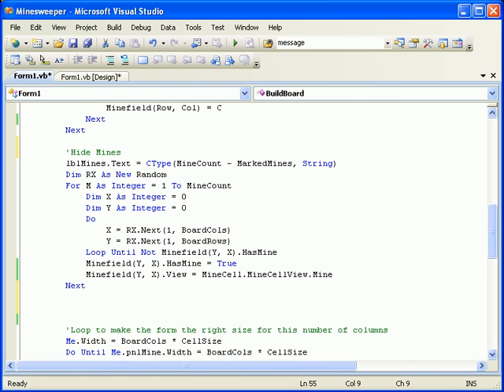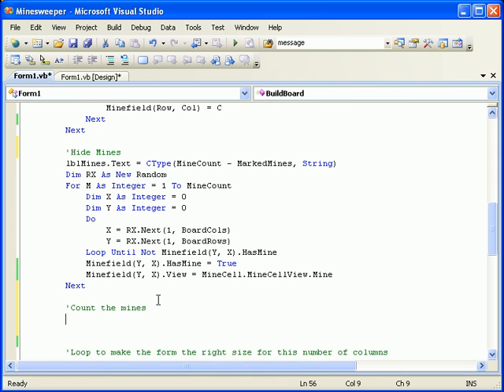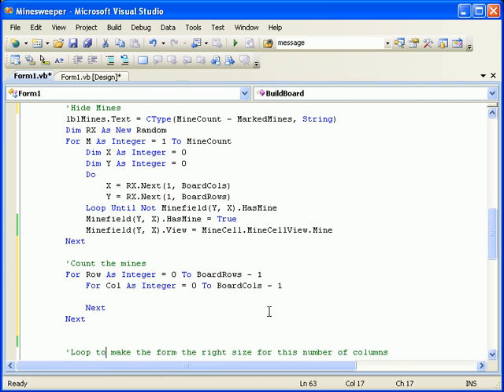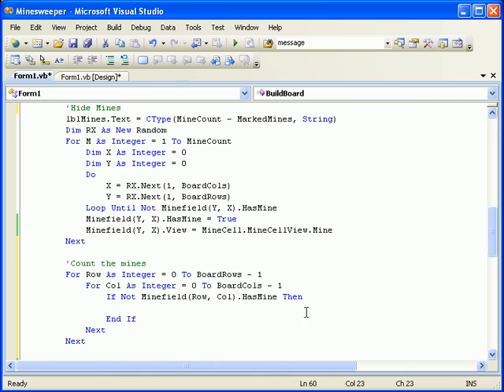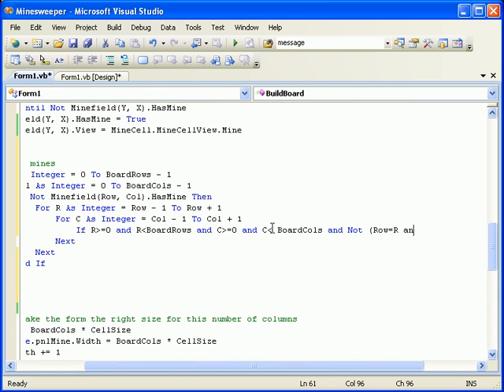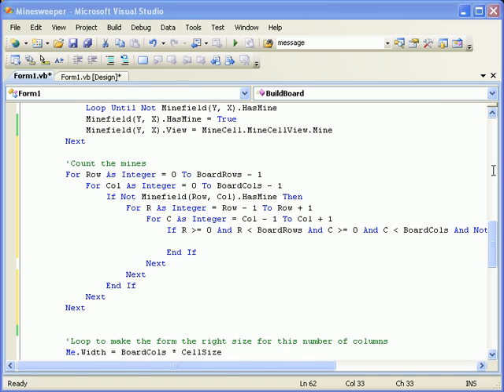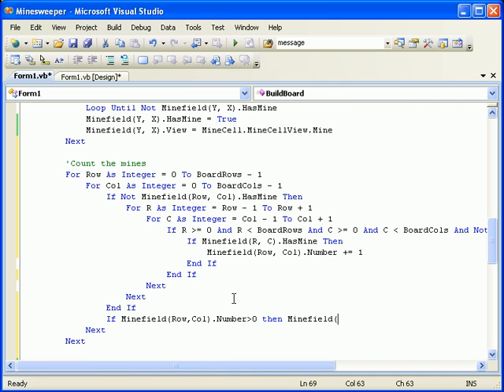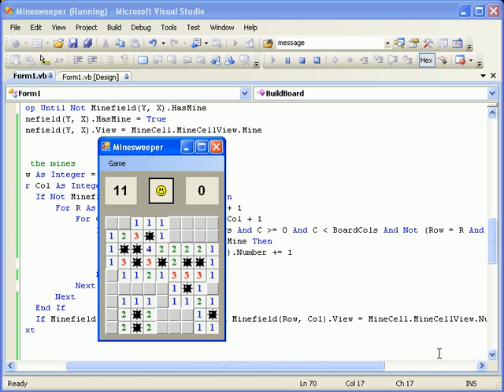14 Mine Counting